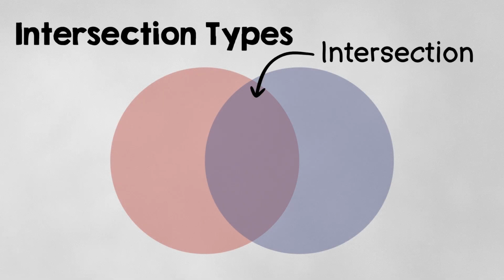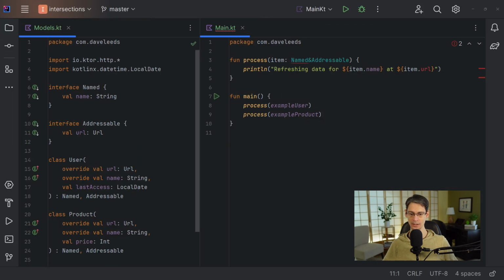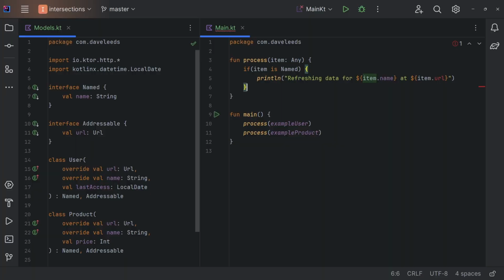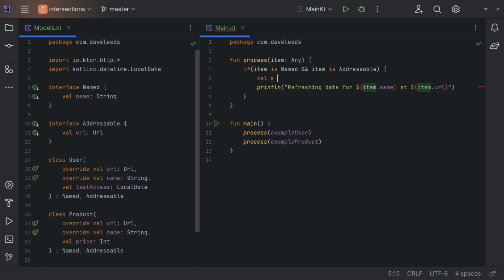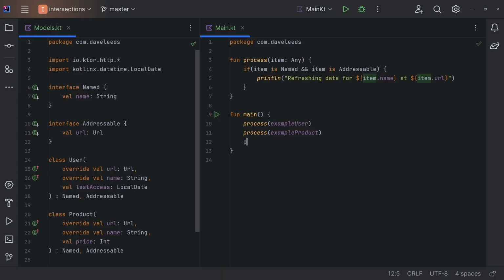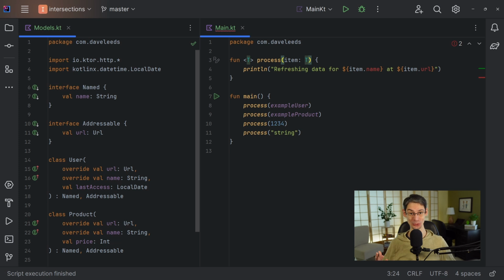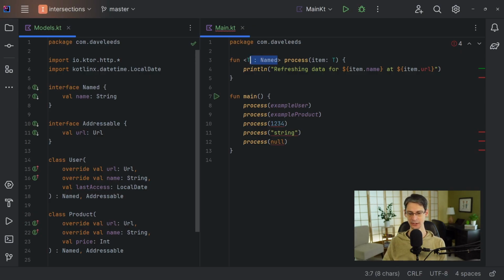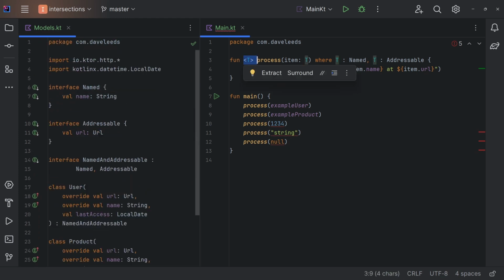Intersection Types in Kotlin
Let's take a look at Kotlin's support for non-denotable intersection types, and how we can even pass them to functions with compile-time type checking!

✨ New to Kotlin?

🚀 I just launched a new email newsletter!

00:00 State of Intersection Types in Kotlin
00:45 Introduction to Intersection Types
01:30 Example Code Walkthrough
02:30 Runtime Type Check Approach
05:30 Compile-Time Type Check Approach
07:05 Alternatives and Trade-Offs